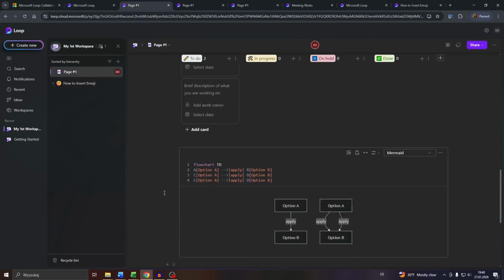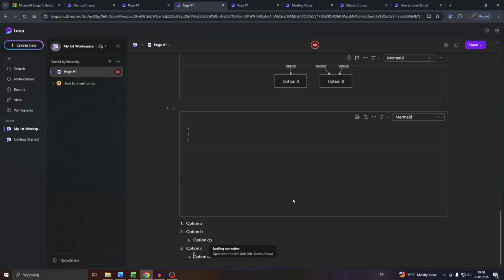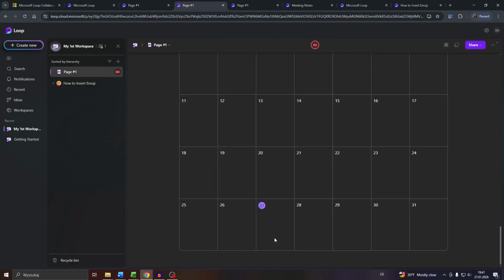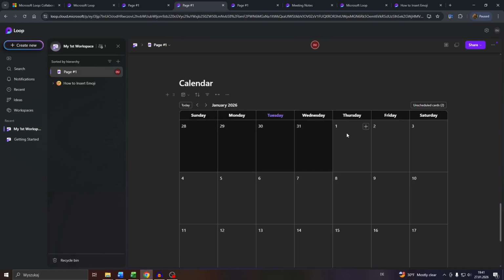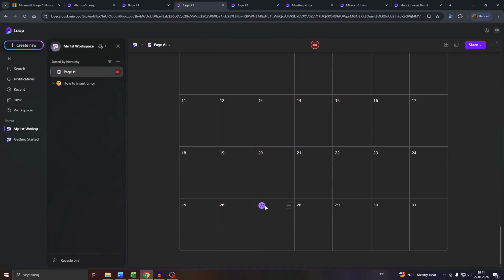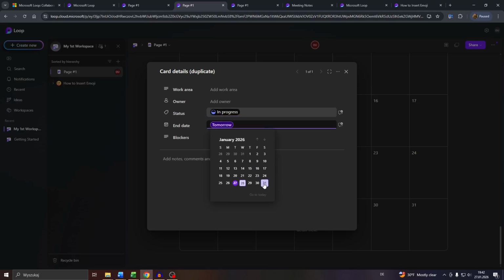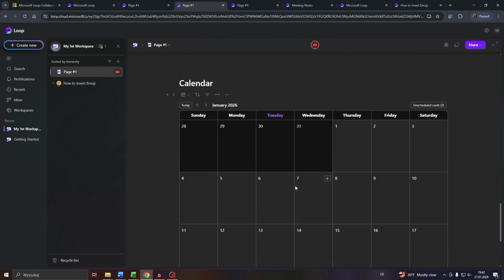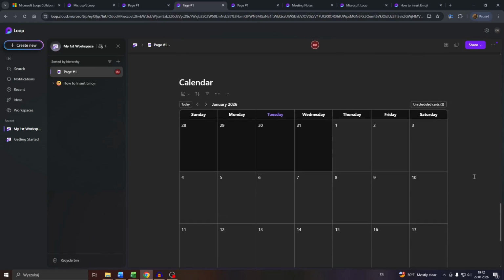How to Insert Calendar on Microsoft Loop — Step by Step Microsoft Loop Tutorial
In this tech tutorial we explain how to insert and use a calendar inside Microsoft Loop.

If you're interested in learning more about how to use Microsoft Loop, you may learn how to add a numbered list on Loop, too, in this tutorial